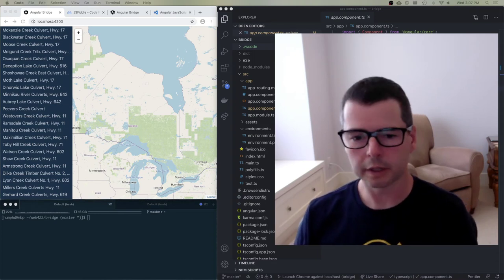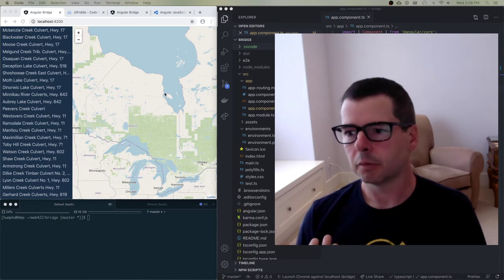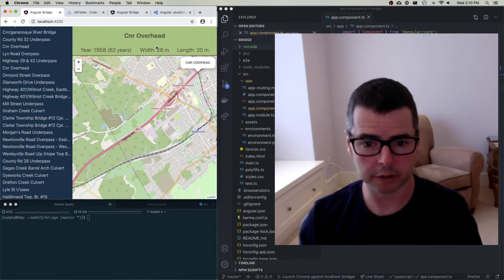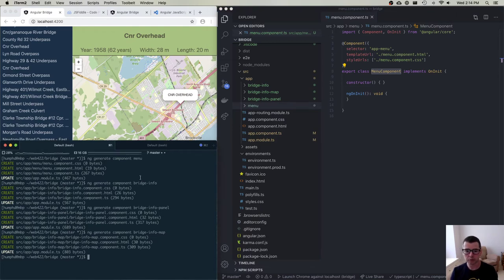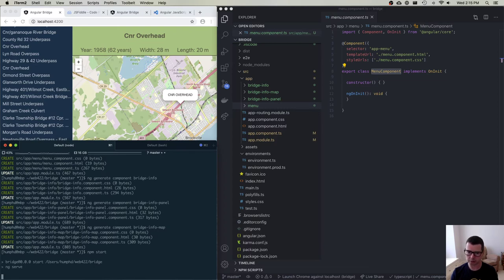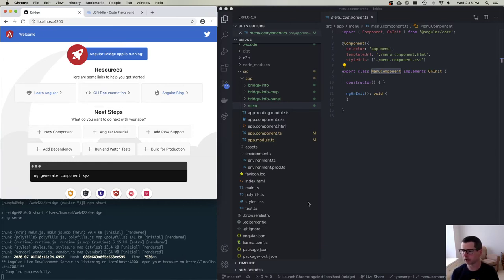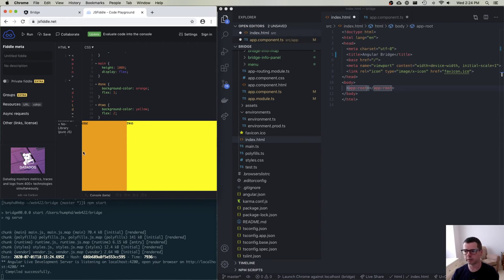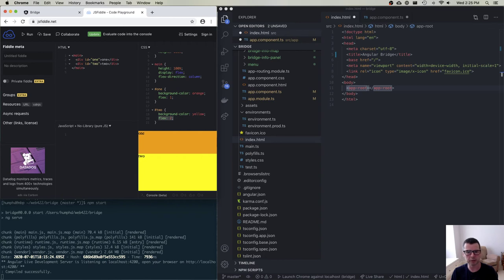WEB422 Week 06 Part 3 - Creating Angular Components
Creating our app's overall layout, components, HTML and CSS, with a review of Flexbox for layout.